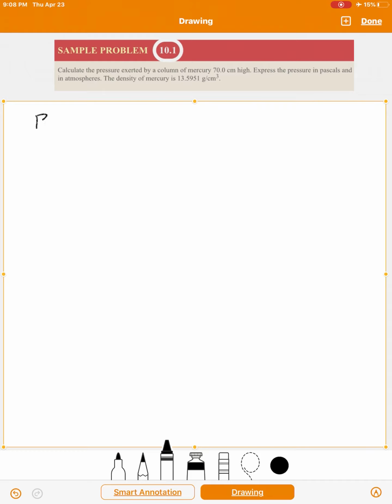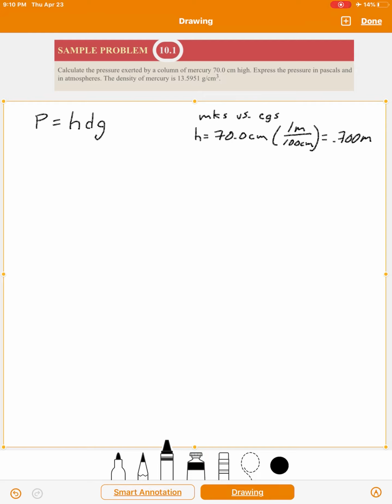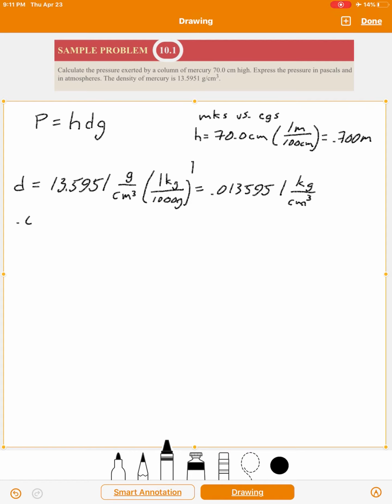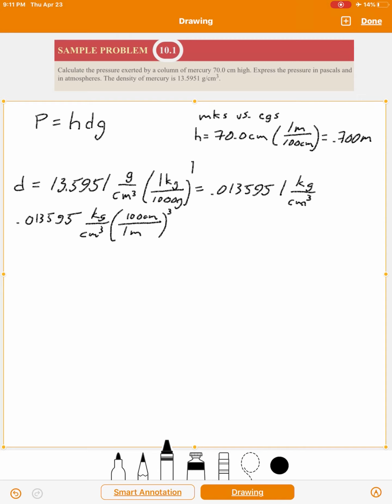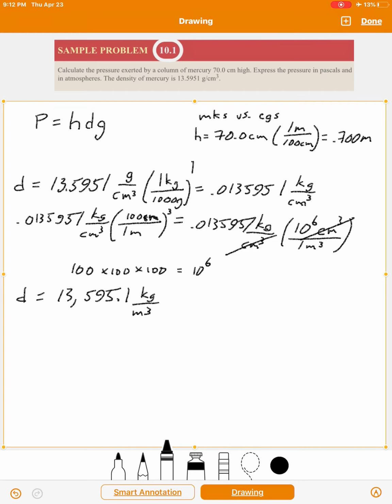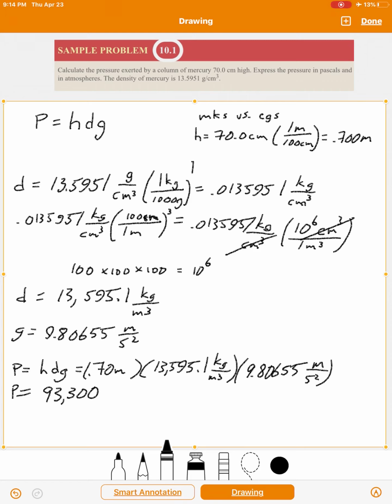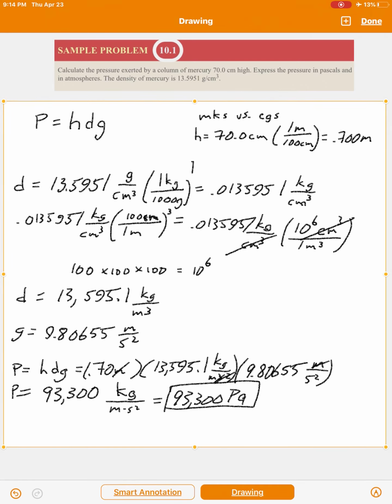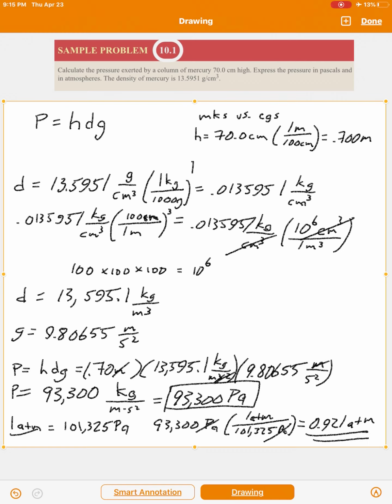eBook Sample Problem 10.1